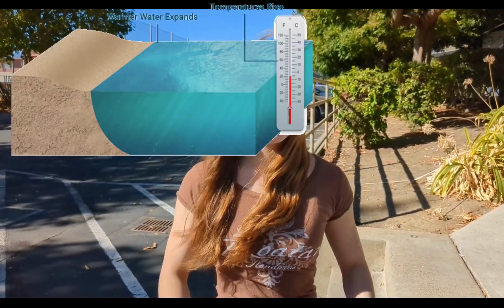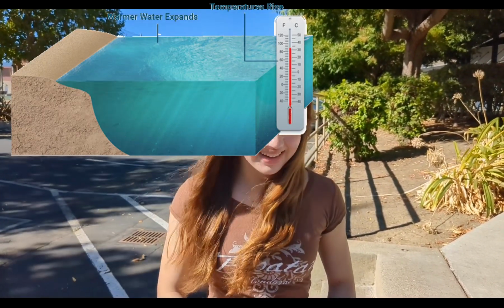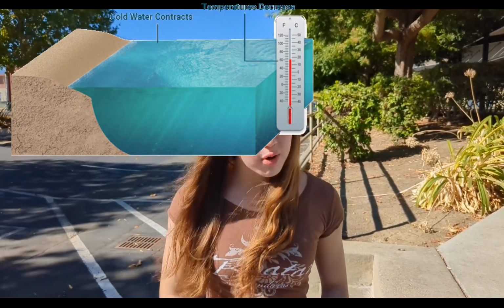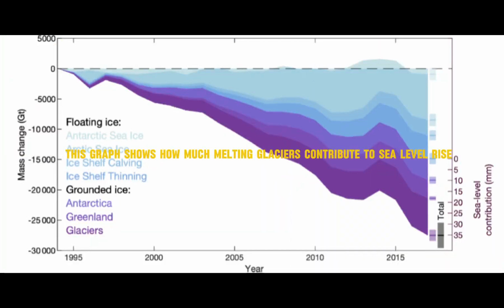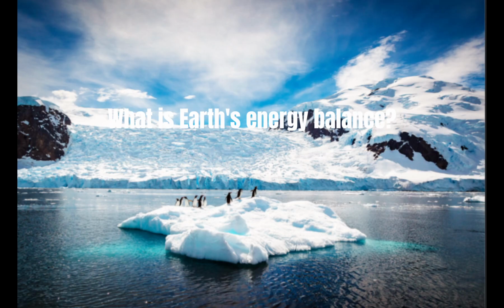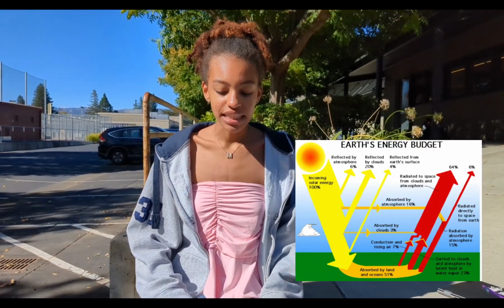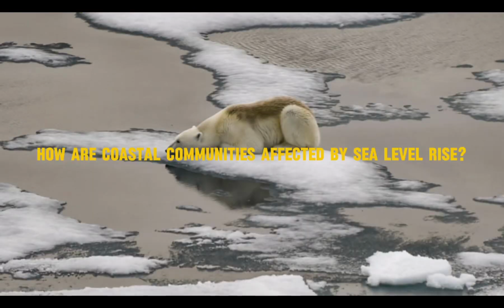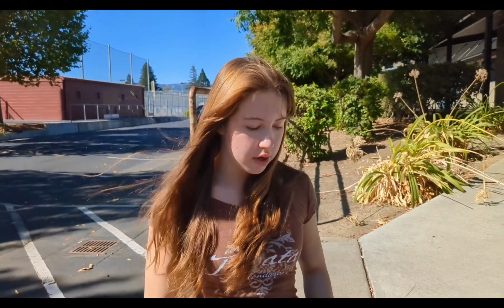global warming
thanks nicole!
the wind was against us but we persevered